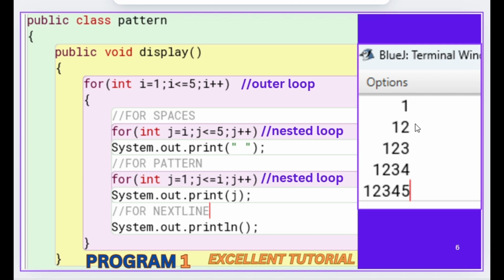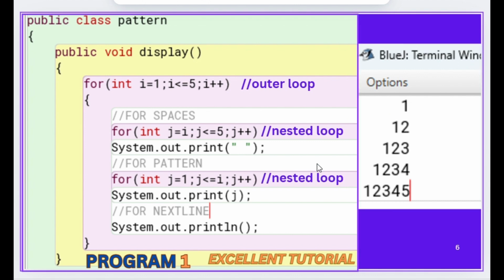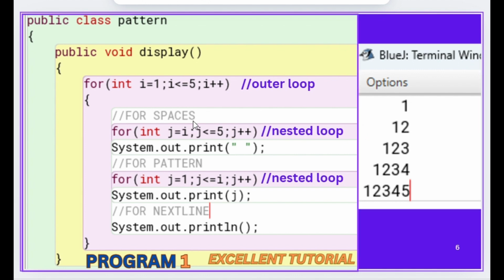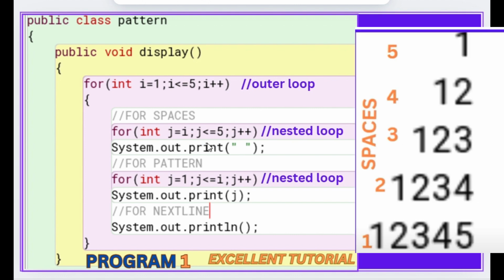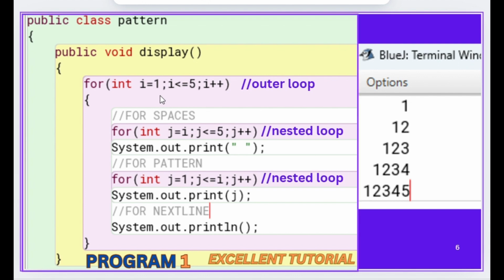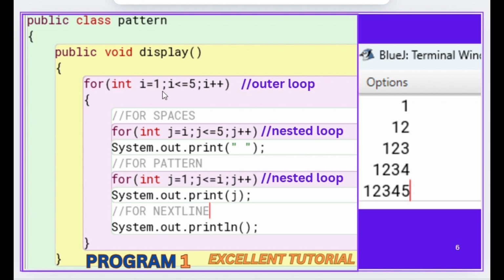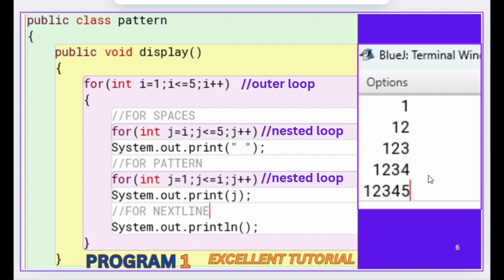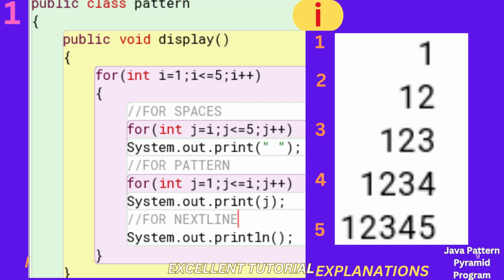Java Pattern Pyramid Program: Learn Pattern 1 with Nested Loops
Welcome to the first video in the Java Pattern Pyramid Program series!

In this tutorial, we’ll focus on Pattern 1, a simple yet fundamental step in understanding Java pattern programs. Using nested loops, we’ll break down the logic to help you master the basics and build confidence in your programming skills.

This video sets the foundation for Pattern 2 and Pattern 3, which will be covered in the next two videos.

By the end of this series, you’ll:
✅ Master key concepts in nested loops.
✅ Understand how to create visually appealing patterns in Java.
✅ Build the skills to tackle advanced programming challenges.

Let’s get started on Pattern 1!

"Java Pattern Pyramid Program Explanations || Class 9 and 10 ICSE
Java nested for Loops

Dive into the world of Java programming with this easy-to-follow tutorial on nested for loops! In this video, we’ll break down the logic behind creating number patterns using Java code. Learn how to:
✔️ Understand the structure of nested loops.
✔️ Write efficient Java programs for pattern generation.
✔️ Decode the logic step-by-step for clarity.

This is the perfect guide for beginners and intermediate Java learners looking to strengthen their programming skills. Follow along as we explain the code in detail and build a number pattern line by line.

💻 Code Example Covered:

Number pyramid patterns.
Space adjustment for aligned outputs.

What you'll learn in this video:

How to create and understand pyramid patterns in Java.
Step-by-step explanations of nested loops for ascending numbers and descending spaces before each row.
Tips on managing spaces and formatting to right-align patterns.
Perfect for anyone looking to strengthen their understanding of Java programming and nested loops for pattern creation. Watch till the end to master these Java pyramid patterns!

ICSE Java Programs
Java Nested Loops Tutorial
Java For Loop Tutorial
Number Pyramid Patterns
Java Pattern Printing
Java Programs Class 9 and 10
Java Coding for ICSE Students
Java Basics for School Students
Pyramid Pattern in Java
Java Programming Exercises
Java Pattern Printing Tutorial
How to Print Patterns in Java
Java Pattern Programs with Explanation